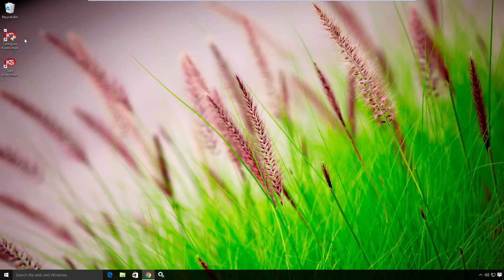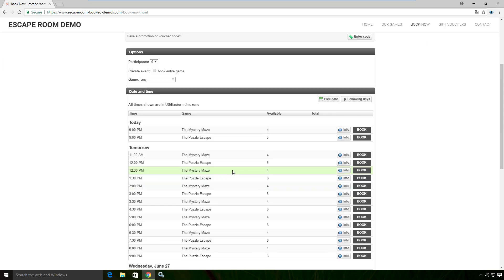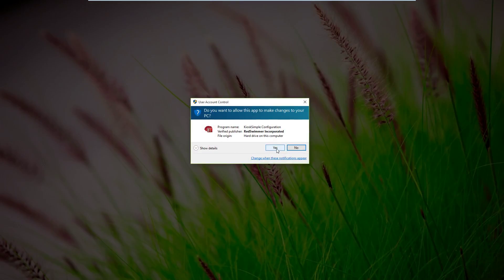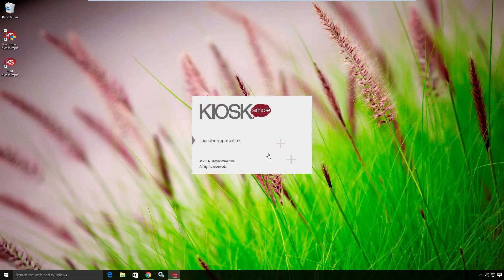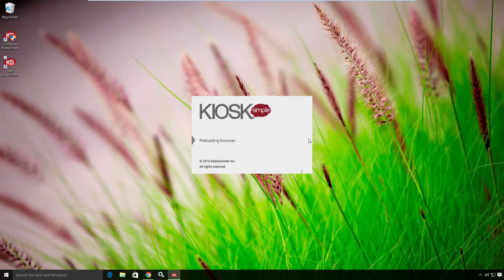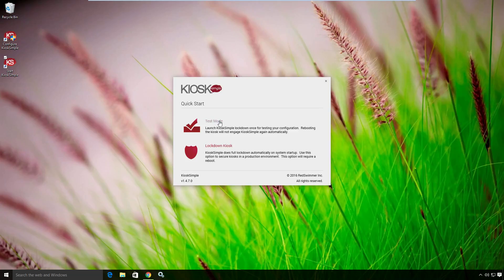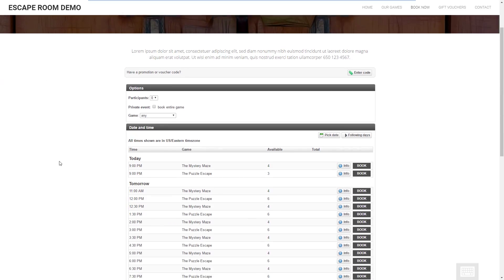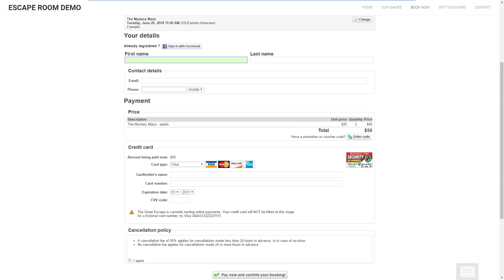How to Create a Booking System Kiosk with Bookeo and KioskSimple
In this video I show how to put your Bookeo website on a self-service kiosk so your customers can book your events.  KioskSimple is used to dedicate the kiosk to only viewing your Bookeo website.

The Bookeo example escape room website used in this video is